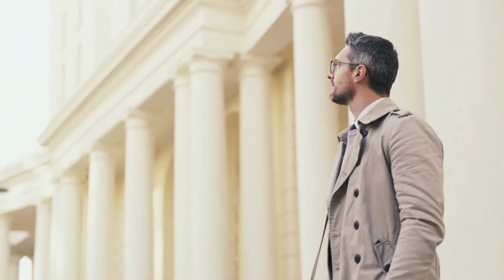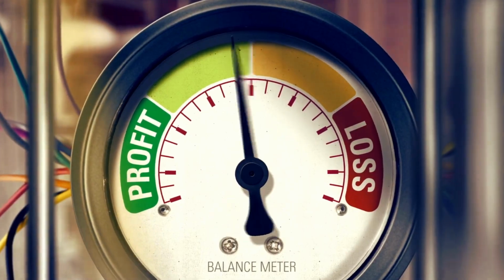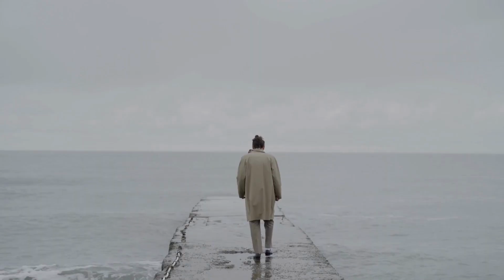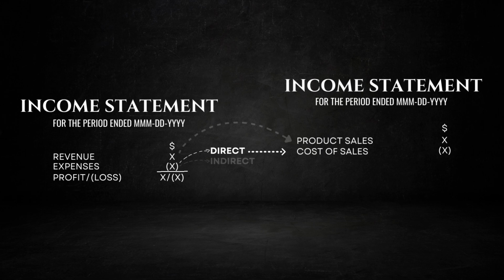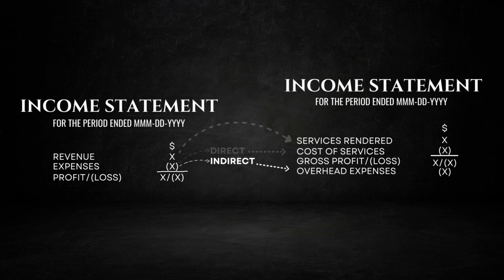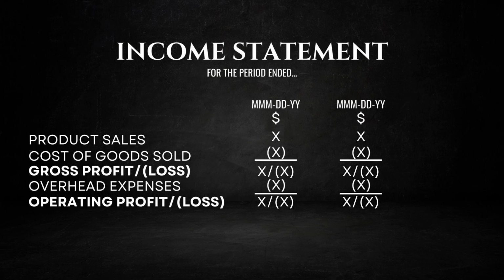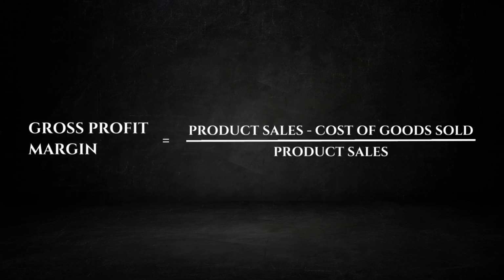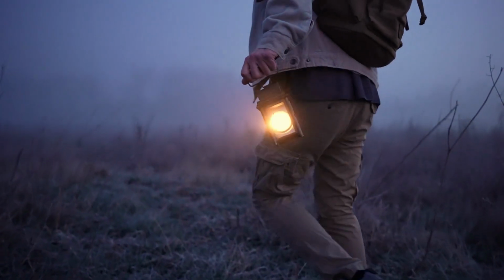The Income Statement: A Detailed Explanation of Profit & Loss (P&L)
In this instructional video, we'll dive deep into the essence of the Income Statement and understand why it's so important in evaluating a business's financial performance.

You'll gain valuable insights into how this statement reflects the revenue, expenses, and ultimately, the profitability of a company. Understanding the Income Statement is crucial for making informed financial decisions and assessing the overall health of a business.